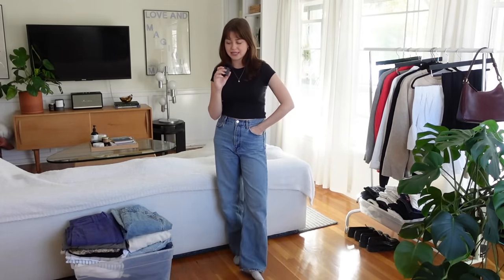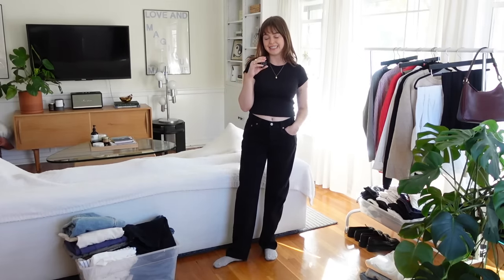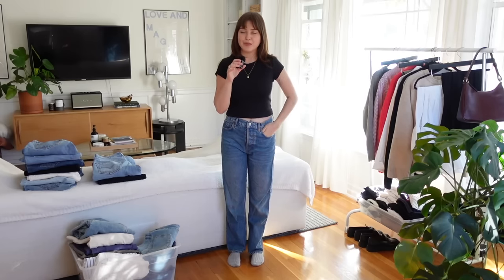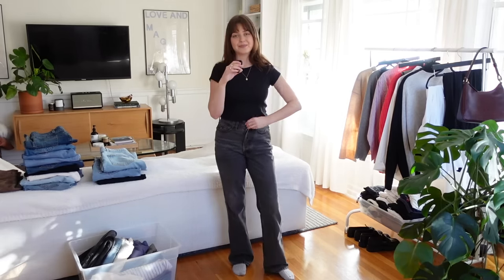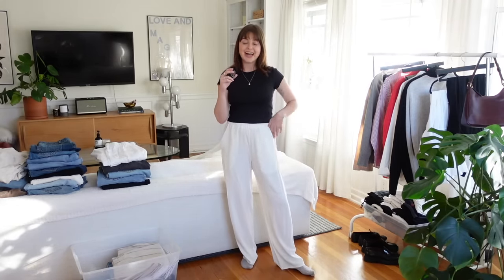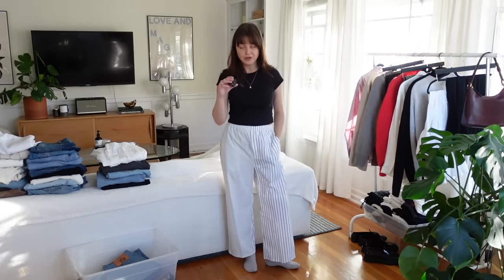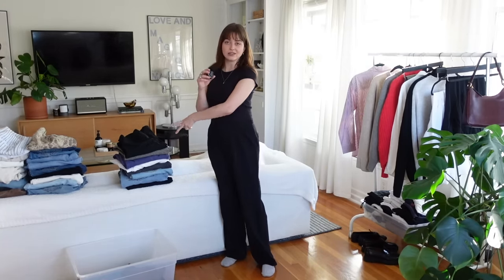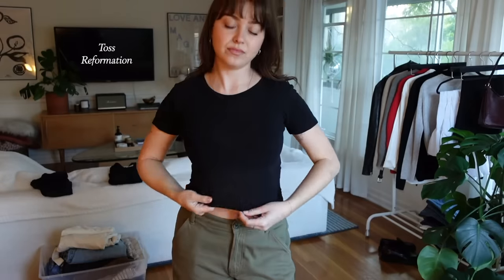trying on every pair of pants I own... (closet clean out pt. 3)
Levi's 501 90's jean (I wear the 32 inseam)
Light wash
Agolde low slung baggy jean
Reformation Cynthia high waist straight leg jean (Lanier wash)
Reformation Cary slouchy wide leg jean (Summit wash)
Reformation cargo pants (on sale!)

Reformation ribbed cap sleeve baby tee (I size up in this one)
Aritzia smooth hip length baby tee
Reformation boxy basic tee
Re/Done loose basic tee
Michael Stars ribbed turtleneck
Michael Stars smooth long sleeve